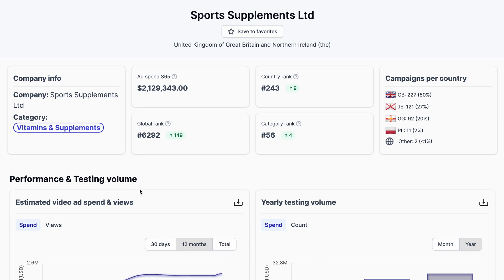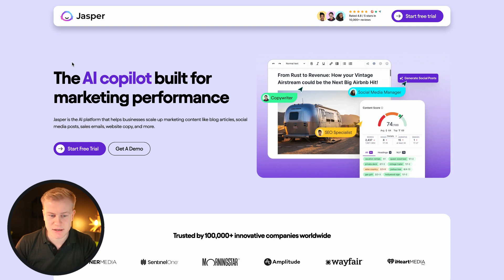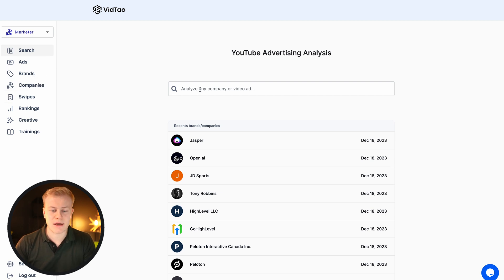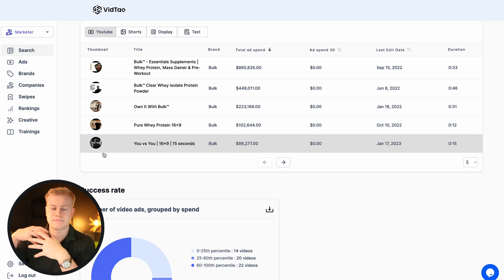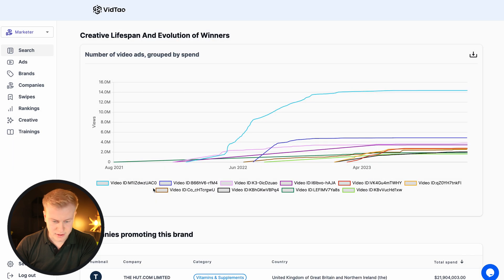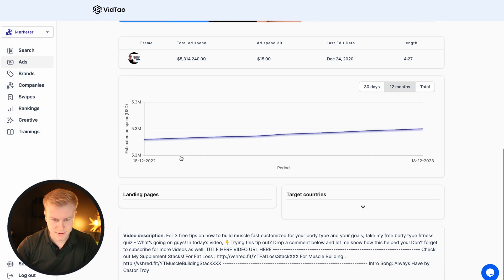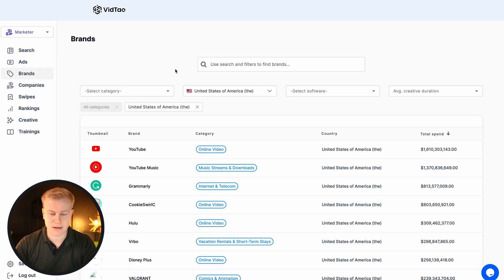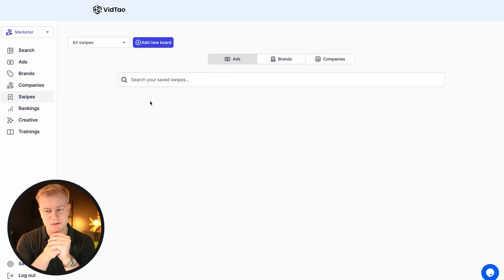NEW #1 FunnelHacking Spy Tool - See EVERY Funnel, Ads & Budget Spent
Day 18/24 in the Youtube marathon of posting everyday.

Today's a great one, a new funnelhacking spy tool that lets you see everything.

The funnels, the ads, the budget spent and much more.

Like, sub and comment your #1 takeaway from todays video to win prizes December 24th.